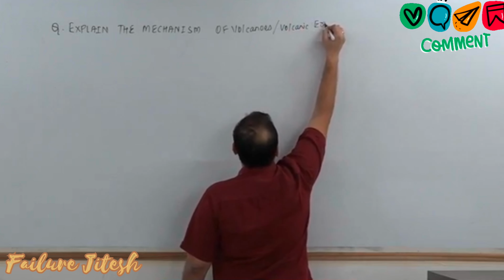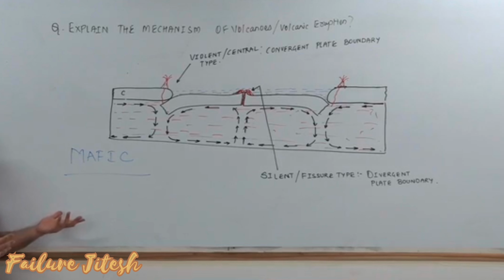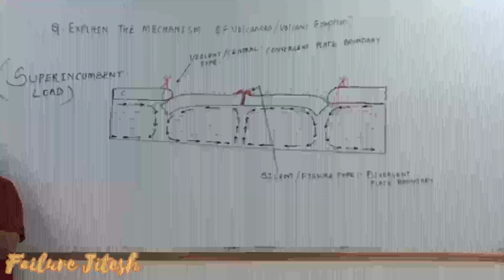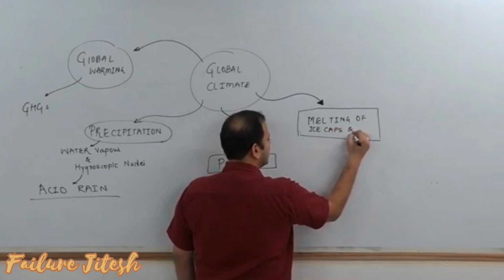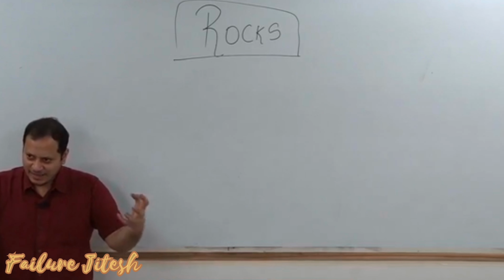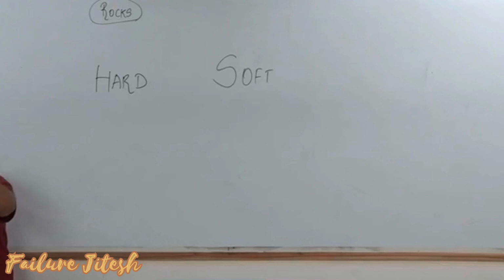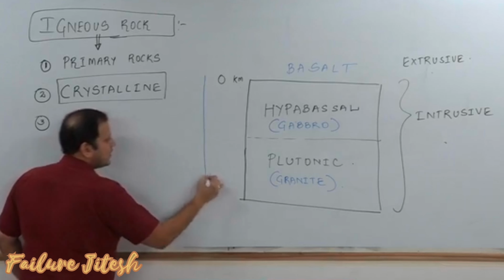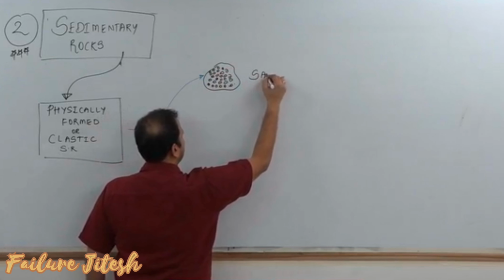world Geography lecture 13